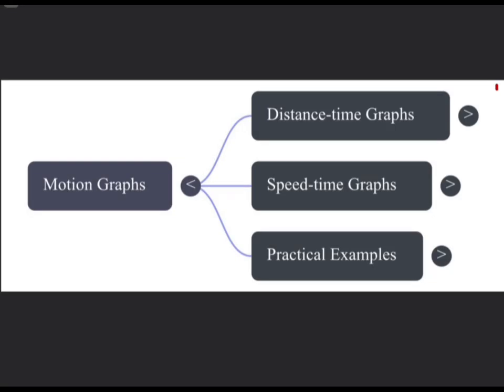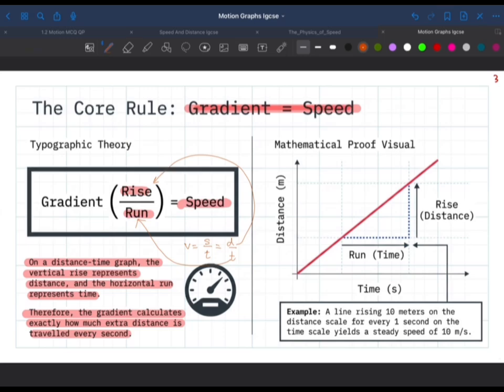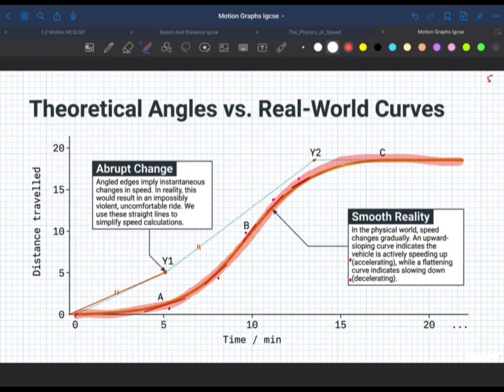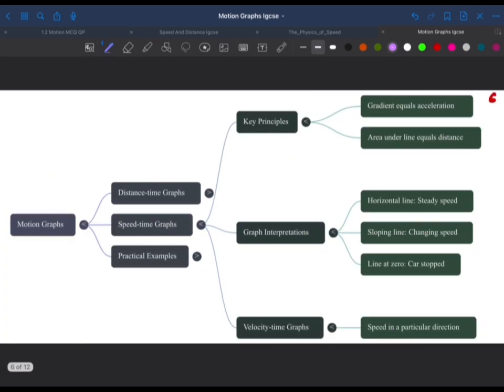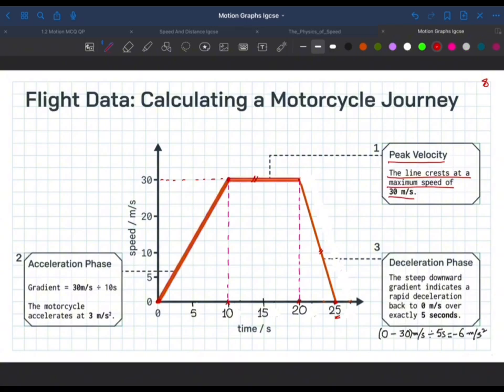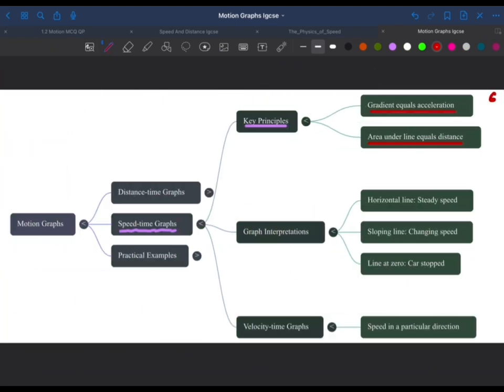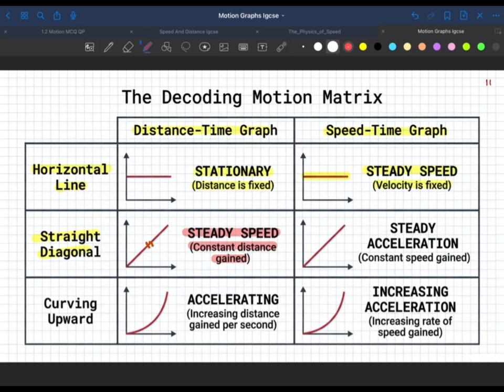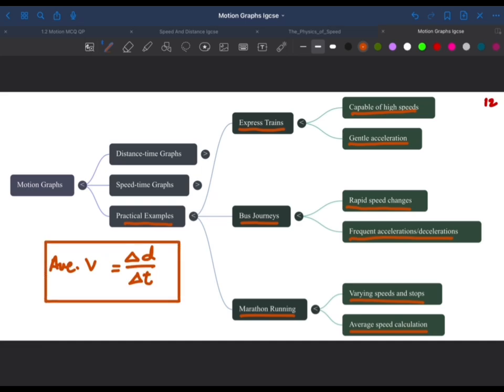IGCSE PHYSICS 0625 | D-t/V-t graphs | General Physics | Quick Revision